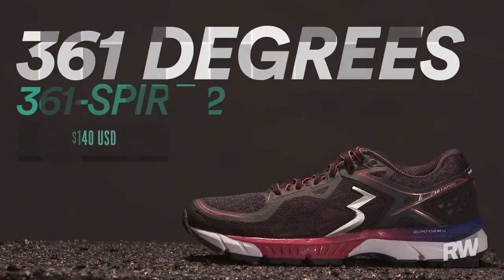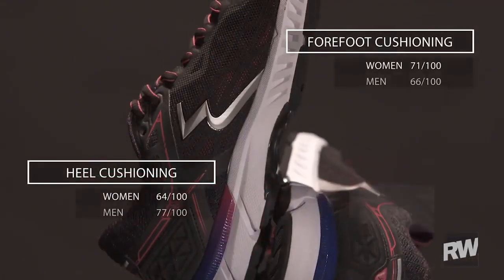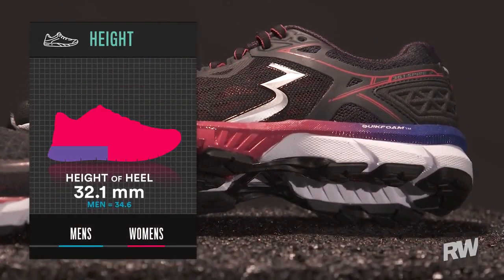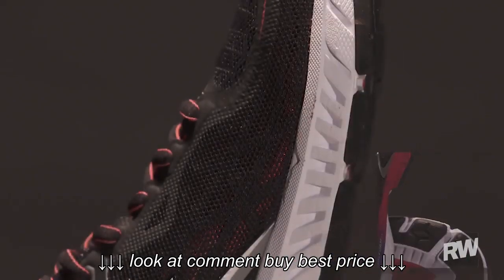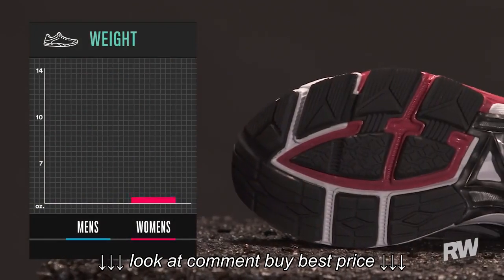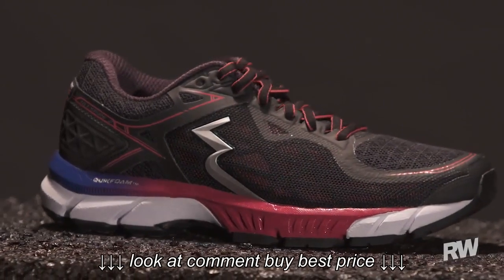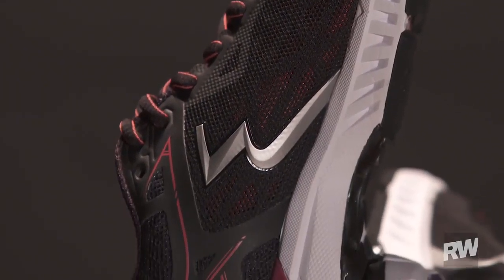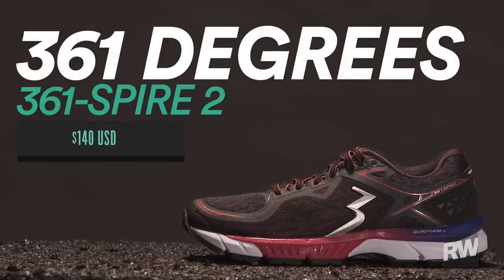Summer Shoe Guide: 361 Degrees 361 Spire 2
Summer Shoe Guide: 361 Degrees 361 Spire 2, Summer Shoe Guide: 361 Degrees 361 Spire 2